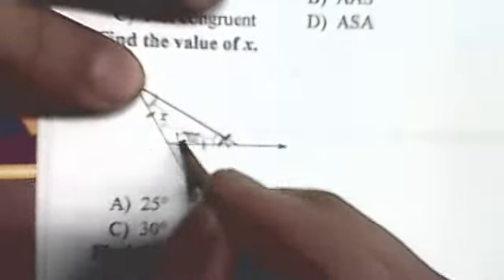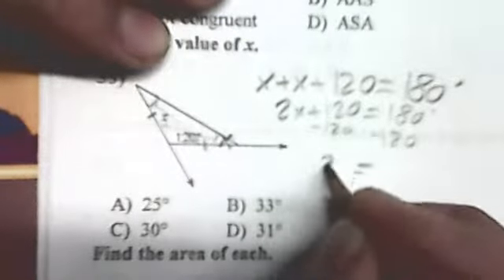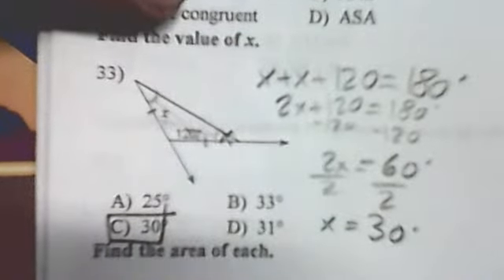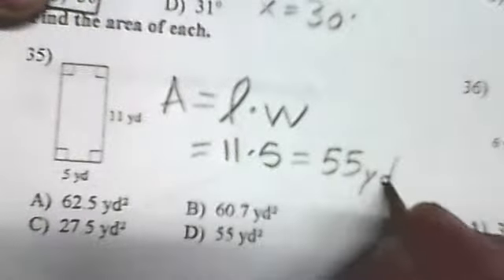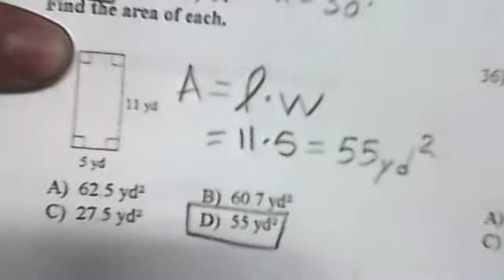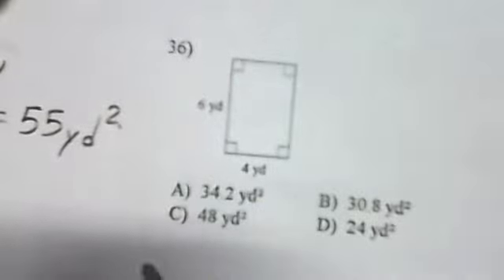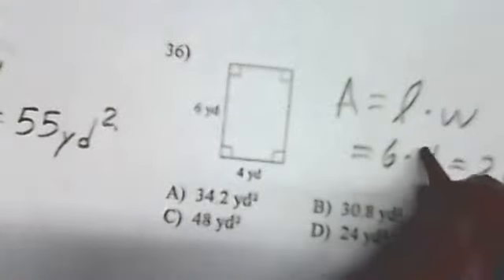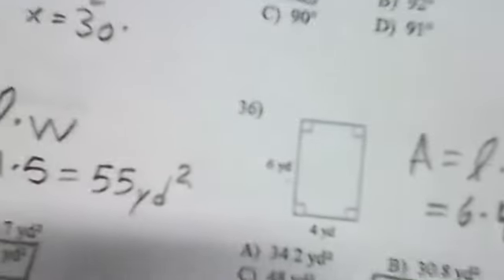Geometry Benchmark Exam Part 6 Congruent Triangles